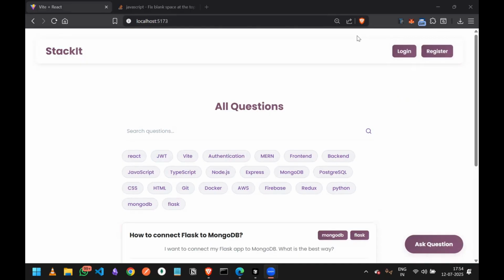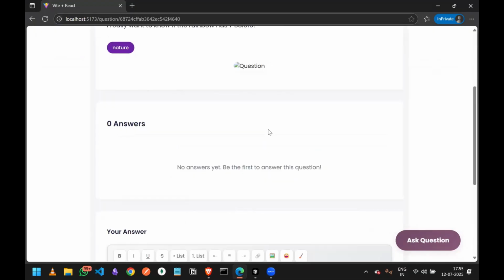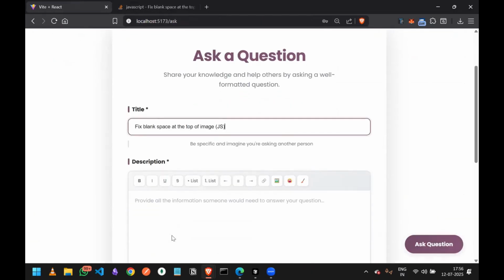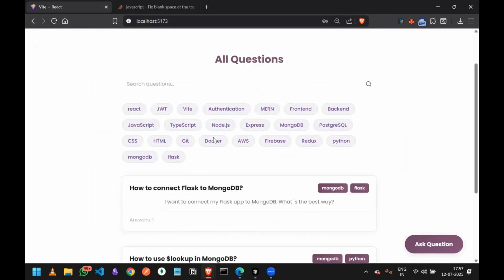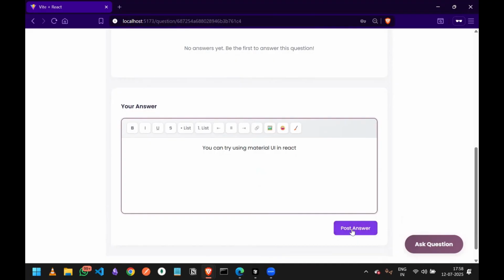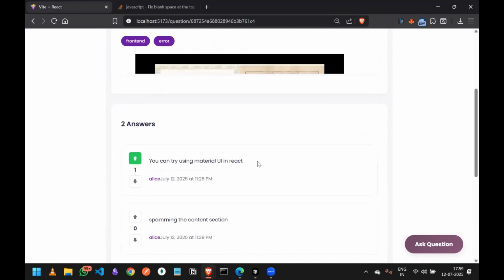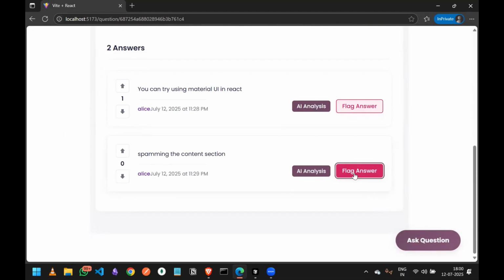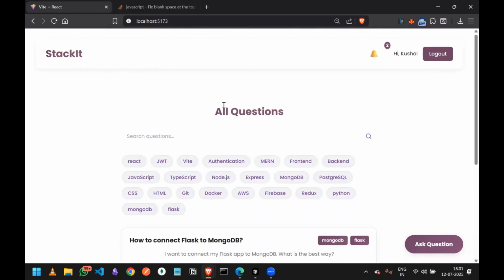Odoo Hackathon 2025 StackIt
StackIt is a minimal question-and-answer platform that supports collaborative learning and structured knowledge sharing. It’s designed to be simple, user- friendly, and focused on the core experience of asking and answering questions within a community.